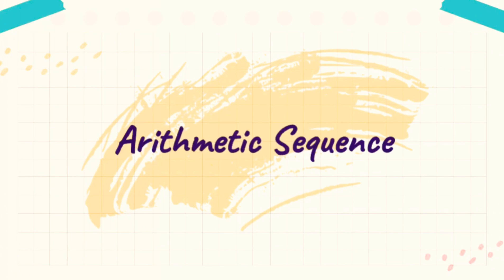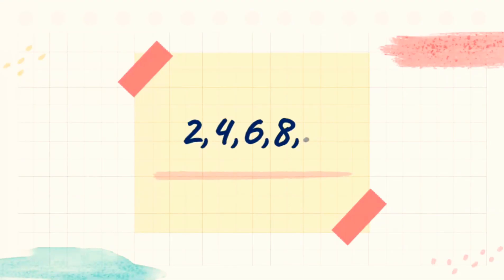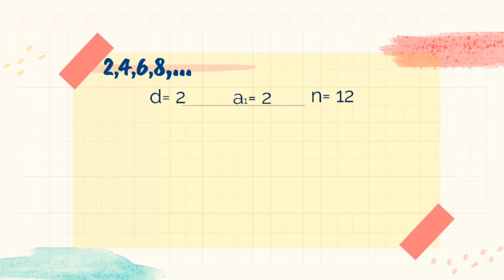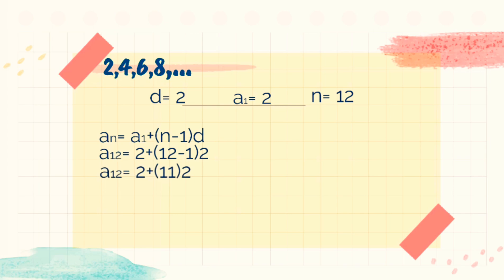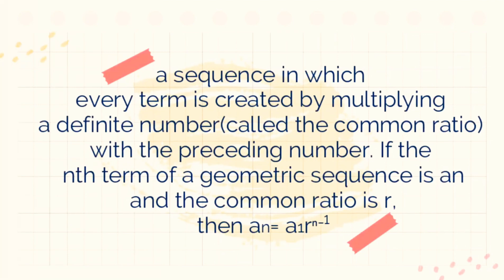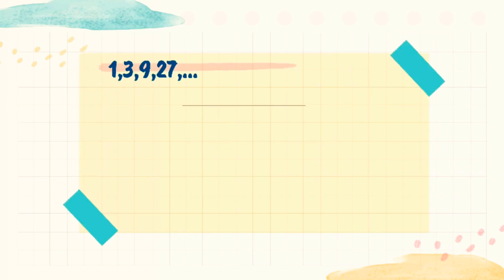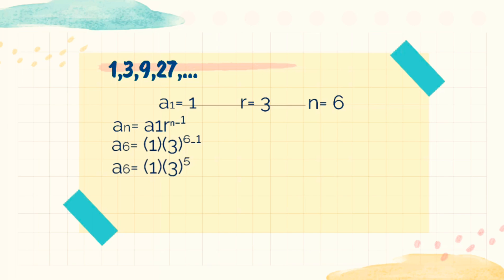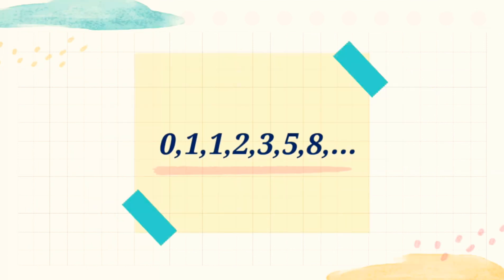Explaining and giving one examples of any of these- arithmetic, geometric and Fibonacci sequence.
vlog by: Alexa Joy Garcia 11- Albireo       🌻
               Kristal Mariz Santos 11- Pollux   ⚡